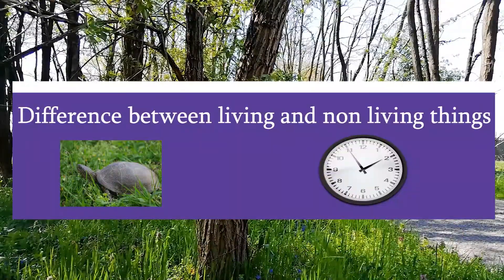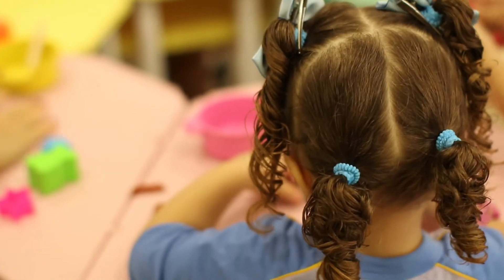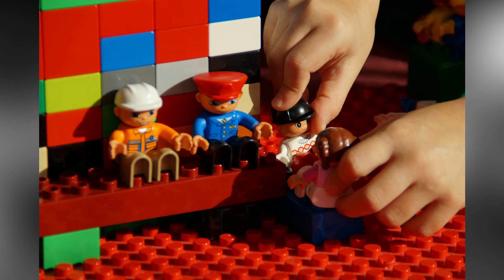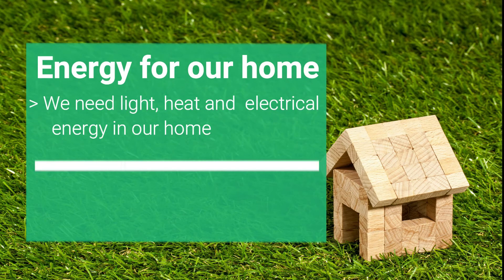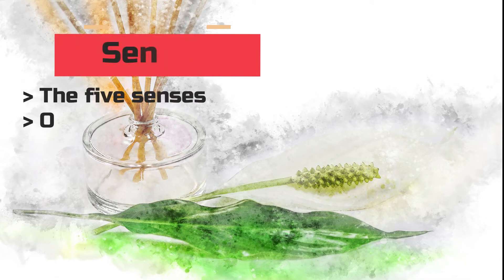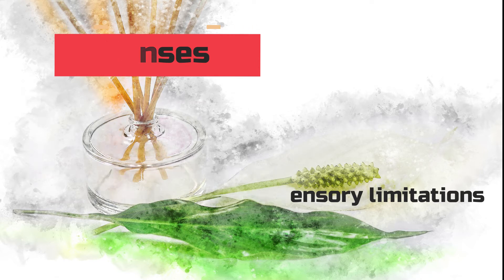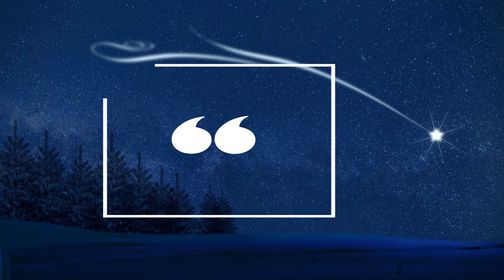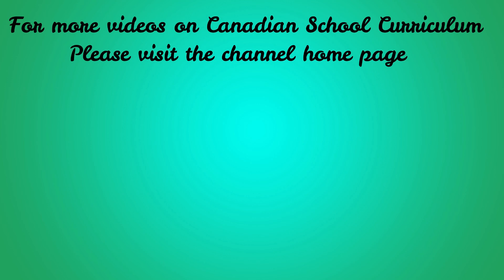Canadian Curriculum // Grade 1 // Science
Grade 1 Science syllabus is explained clearly